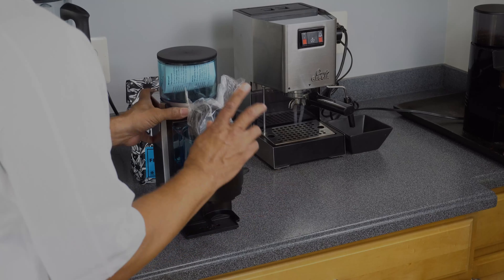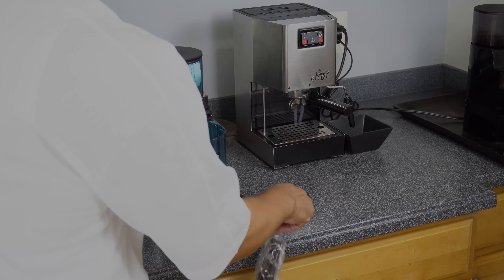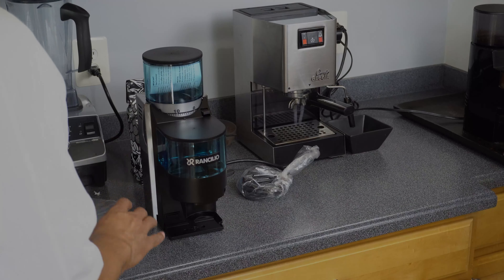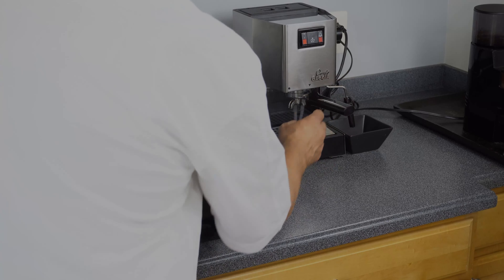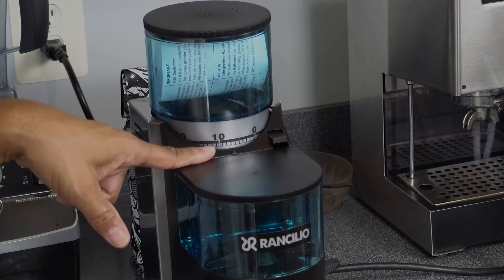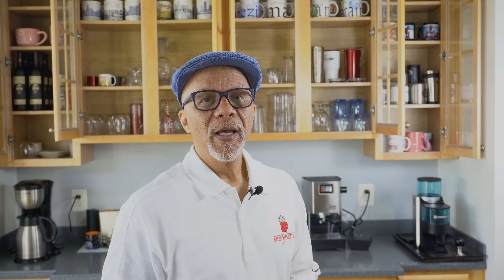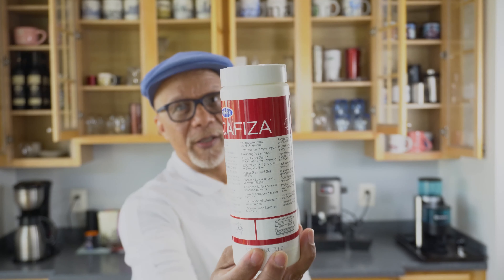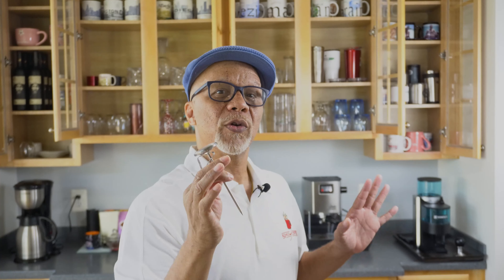We're Back - Unboxing The Rancilio Burr Grinder, With Doser!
It's time to replace an old favorite (the Gaggia MDF Burr Grinder) with the Rancilio Burr Grinder.